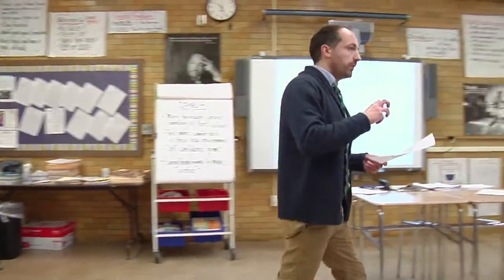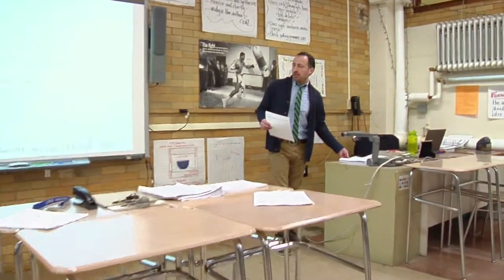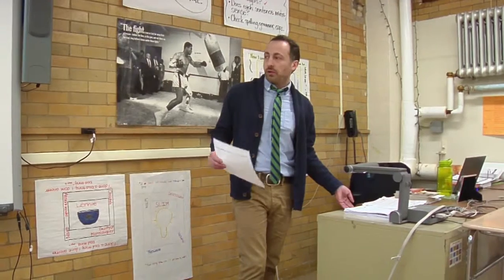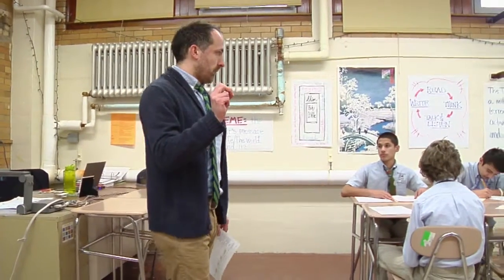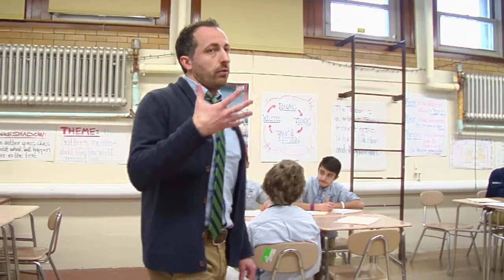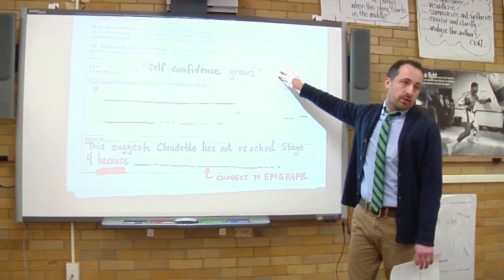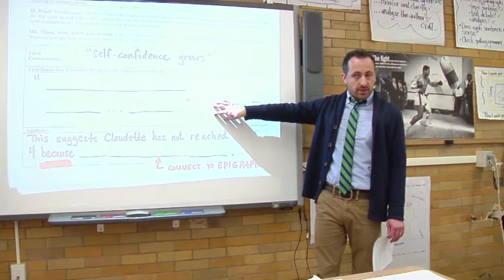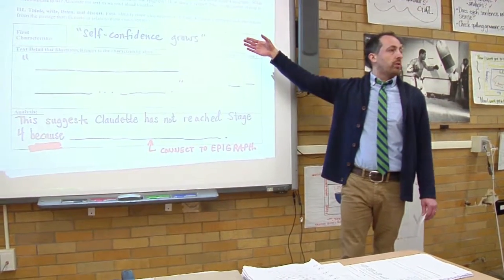Teacher provides directions and procedures - Example 18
Teacher directions and procedures are clear to the students. Teacher adjusts explanations to meet student needs.